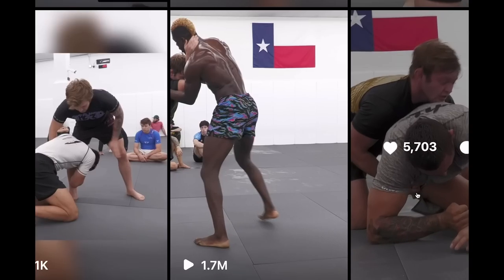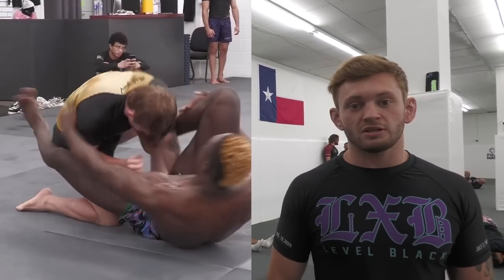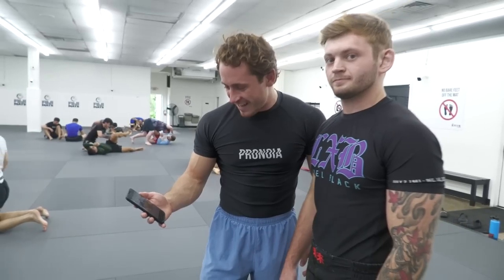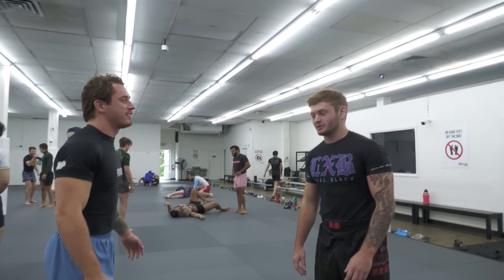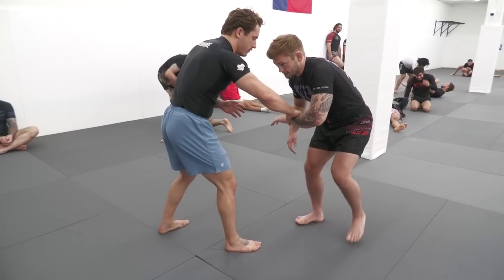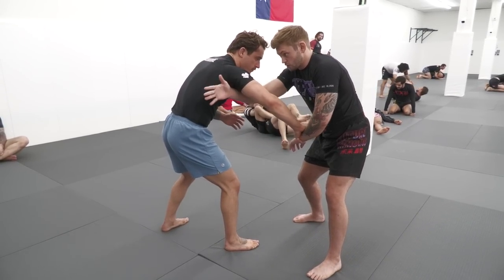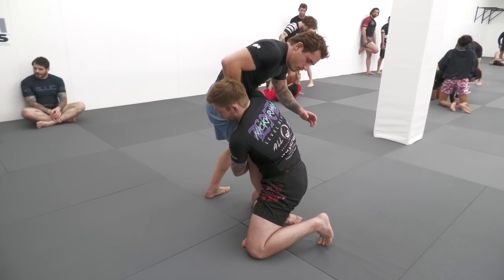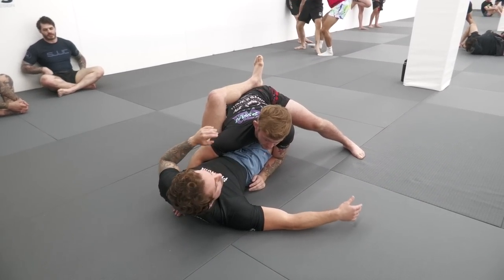I TEACH YOU HOW TO DO MY VIRAL TAKEDOWN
Merch is now live! | The video of 5'8" Nicky Ryan taking down 6'5" Haisam Rida went super viral, with millions of views across many different pages. Nicky Ryan teaches you the special details behind the arm-drag kouchi gari he used to take down a giant.

Nicky Rya is a jiu-jitsu black belt from New Jersey known as a no-gi grappler who made history as the youngest male athlete to compete at the ADCC World Championships. Born on June 27, 2001 he a three-time ADCC veteran competing in the 2017, 2019 and 2022 ADCC World Championships. Training at the Renzo Gracie Academy in New York from a young age, he was one of the main representatives of the Danaher Death Squad and is a founding member of the B-Team Jiu-Jitsu in Austin, Texas. Nicky Ryan is the younger brother of ADCC champion Gordon Ryan, one of the sport’s most successful athletes.